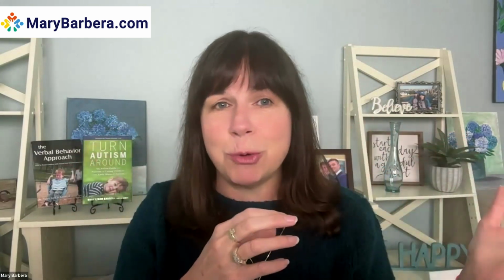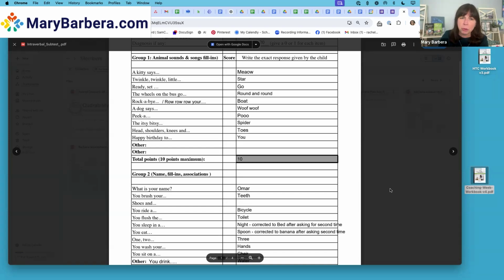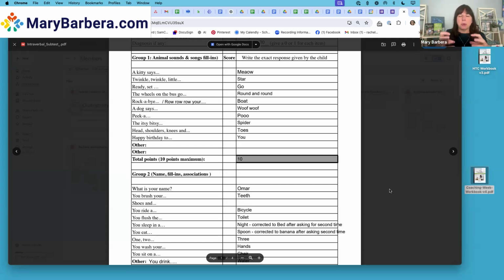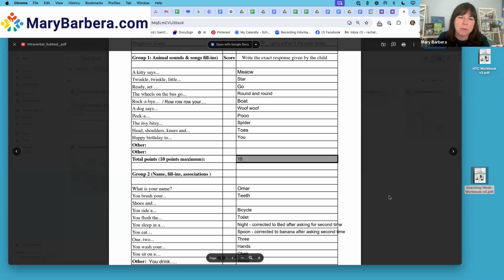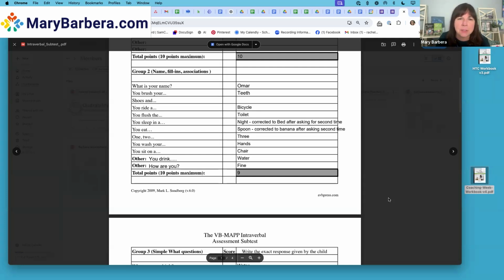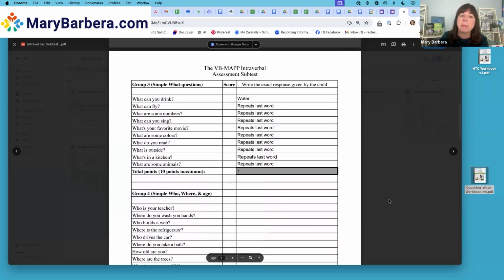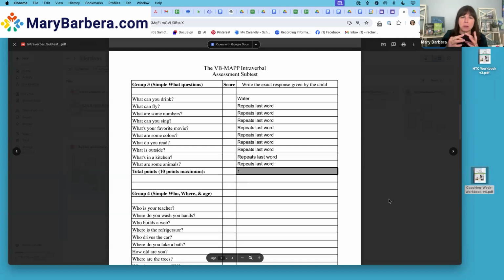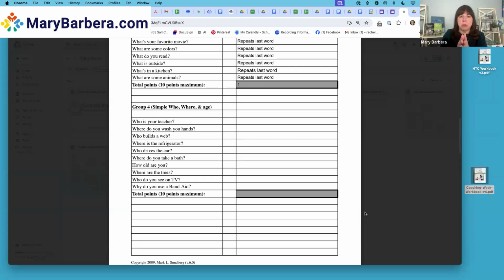How to Teach Intraverbals & Feature Function Class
Dr. Mary Barbera discusses how to teach intraverbals and feature function class.
👉👉 Parents and professionals: learn how to turn autism or early signs around with Dr. Mary Barbera’s proven resources

Dr. Mary Barbera discusses practical strategies for expanding intraverbals, feature function class (FFC), and language skills in children with autism or speech delays. Learn effective techniques to improve your child’s conversational abilities, including using songs, real-life objects, and category-based language building.

Dr. Mary Barbera also covers fluency training and how to integrate language practice into everyday activities. These actionable steps will help move your child forward in language development.

📝 Take the FREE Barbera Early Childhood Assessment (BECA) ™ to find your starting point

If you have more questions, leave them down in the comments section, and I will do my best to answer you.

Interested in learning more about the Barbera Method™ to help young children with autism, speech delays and/or excessive tantrums?

🧩 About Mary Barbera 👩⚕️

I'm Dr. Mary Barbera and I have been helping parents and professionals for more than two decades ago when my first-born son, Lucas, was diagnosed with a speech delay at 2 and then with autism at age 3. Since then, I became a Board Certified Behavior Analyst, Host of the Turn Autism Around podcast (with more than 1.7 million downloads), and best-selling author of two books (including my newest book Turn Autism Around: An Action Guide for Parents of Young Children with Early Signs of Autism).

In addition to free content, I post daily across YouTube, Instagram, Facebook, and TikTok. I also offer online courses for parents and professionals. Behavior Analyst BACB CEUs and Early Intervention contact hours are also included for professionals.

Whether you have a toddler with speech delays and/or excessive tantrums or you're a parent or professional helping early intervention clients, I encourage you to subscribe to my YouTube channel and join me for videos almost every day that will help you increase talking, decrease tantrums, and improve eating, sleeping, and potty training!